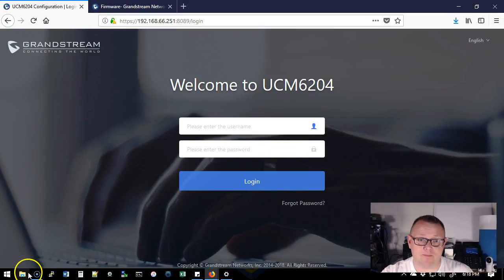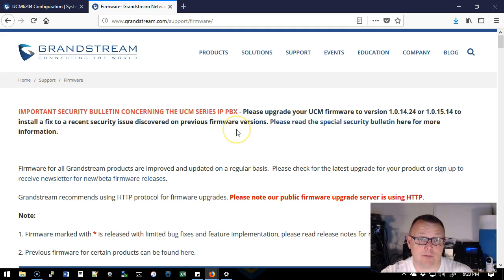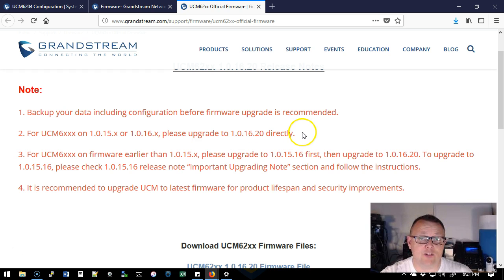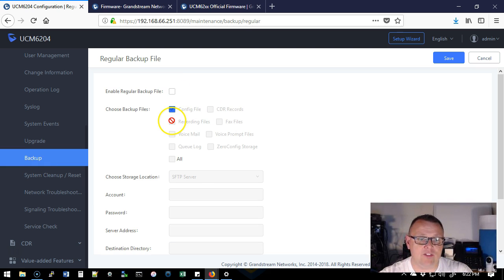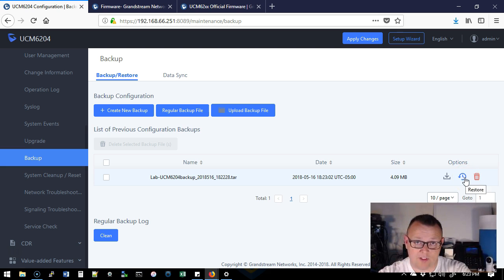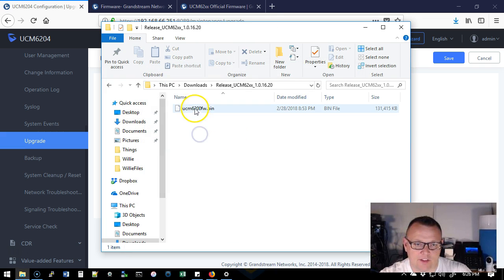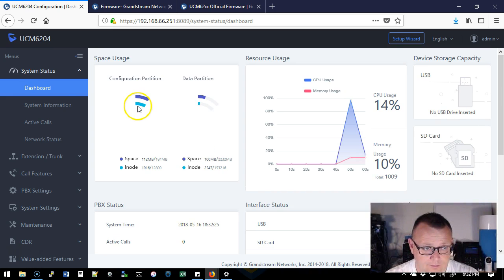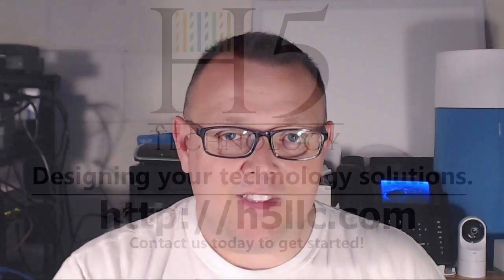Grandstream UCM Backup & Upgrade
As part of building out your Grandstream UCM based phone system you should know how to create a basic backup and how to upgrade the firmware!  Let's run through how to do both of these tasks real quick!